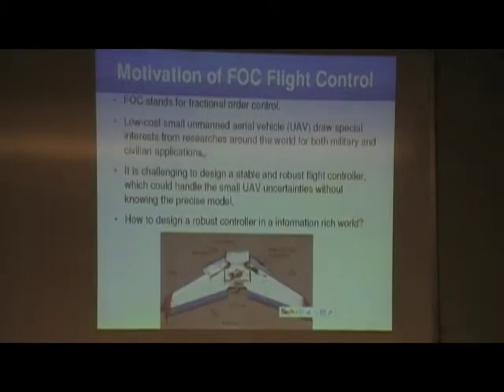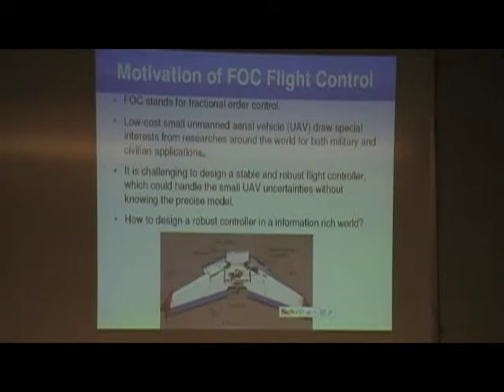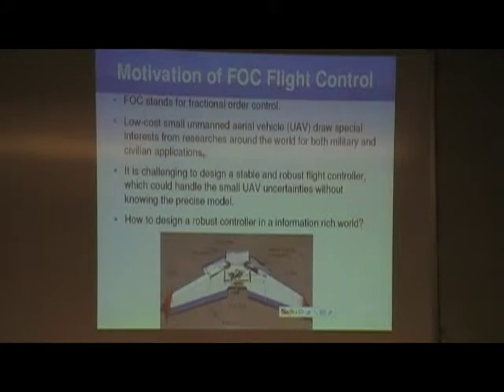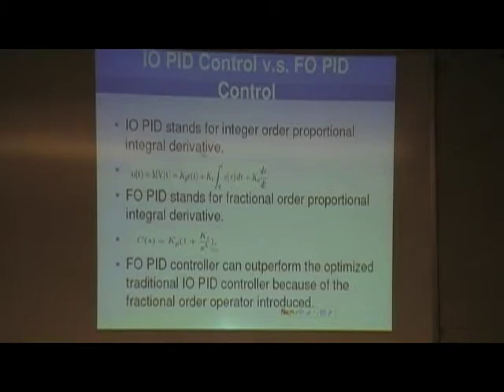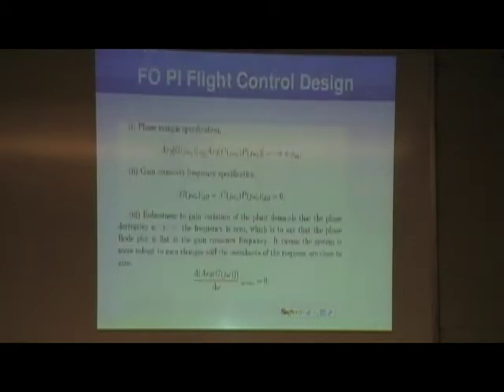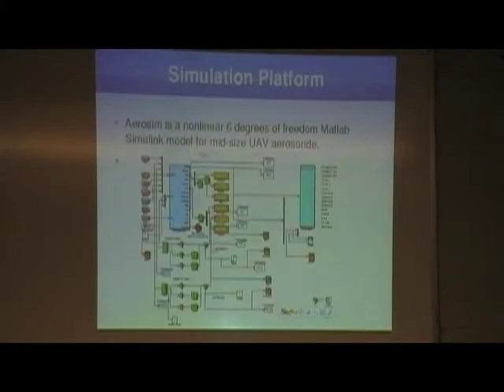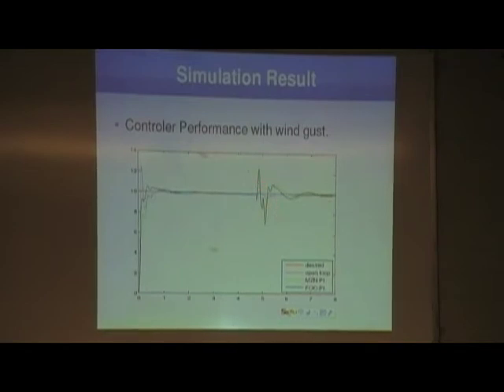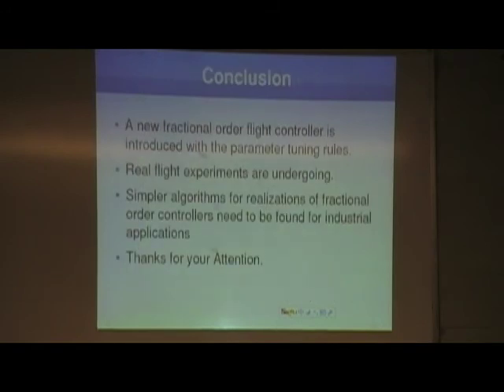Fractional order flight control for small fixed-wing UAVs: Tuning methods and flight test results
Mr. Haiyang Chao/Di Long
Title: Fractional order flight control for small fixed-wing UAVs: Tuning methods and flight test results
A topic of the Fractional Order Calculus Day at Utah State University 2009
April 24, 2009, Friday